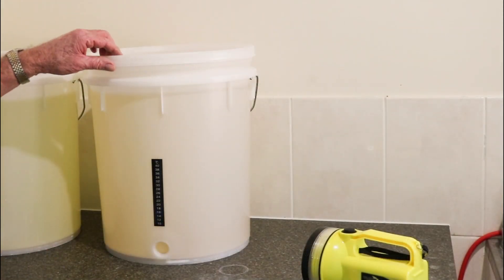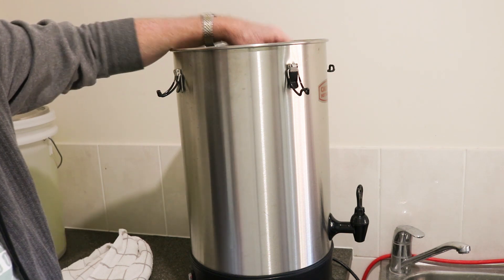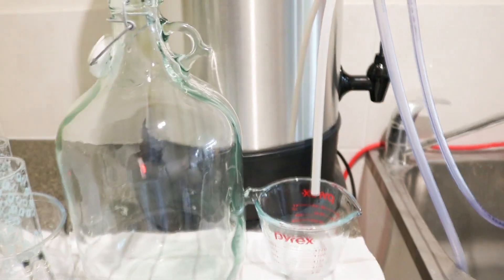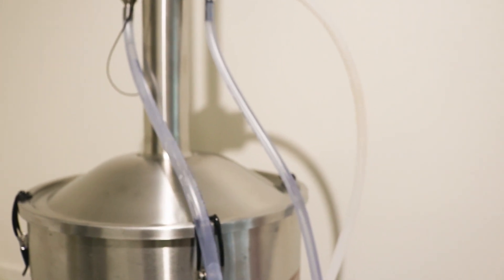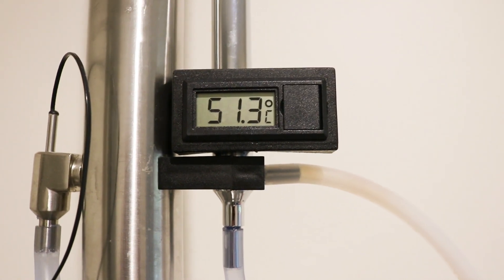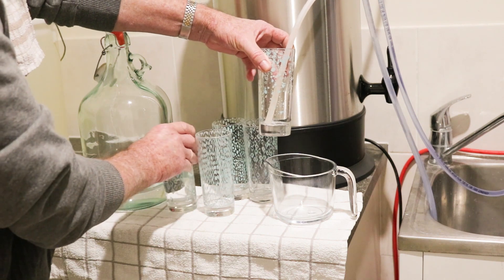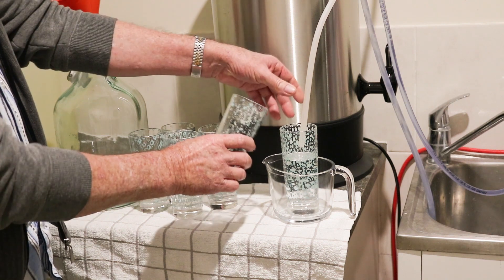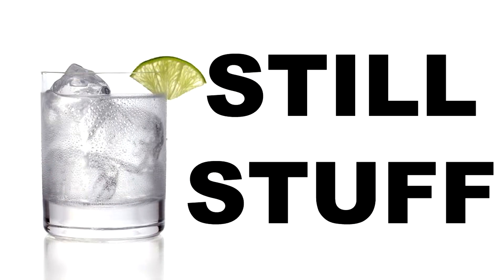How I Make Vodka with Bakers Yeast Pt. 2 Distillation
This is part two of the series in making Vodka using Bakers Yeast.

The aim is to present a better process to making a Sugar Wash.

This is what I have found as the best solution for my needs. If you have found other, please comment.

Edit - Thanks to "glenncol" for the update info re the Ceramic Saddles in the boiler - The saddles in the bottom of the boiler break up small bubbles that form in the bottom of the boiler that can cause boil surging/foaming.

Happy Brewing